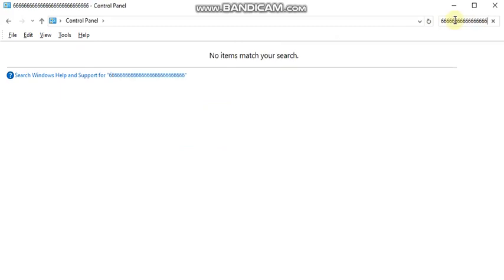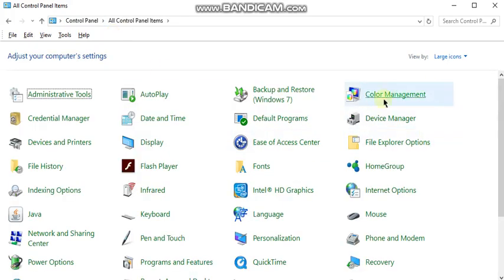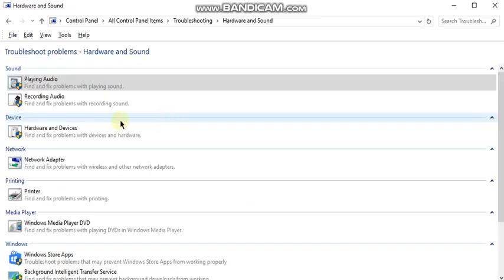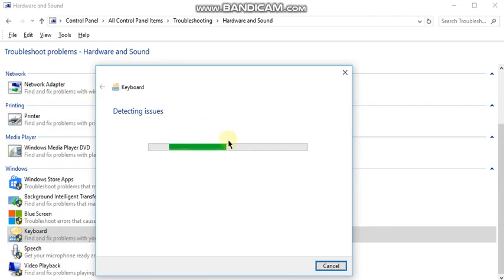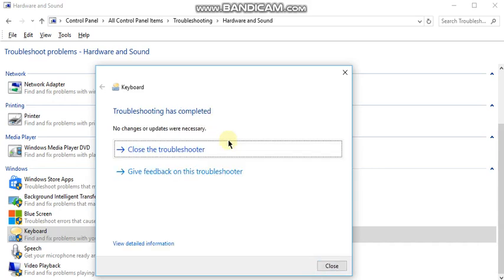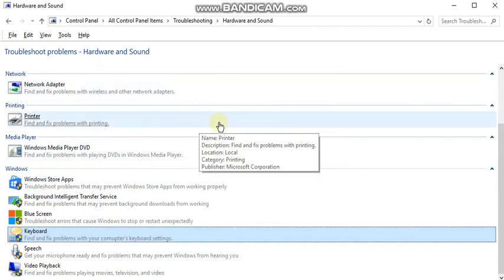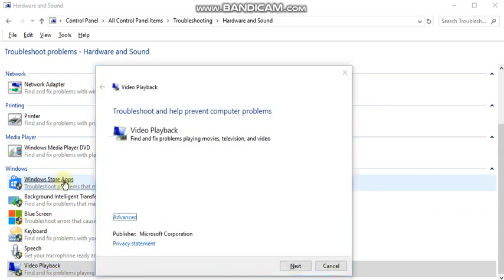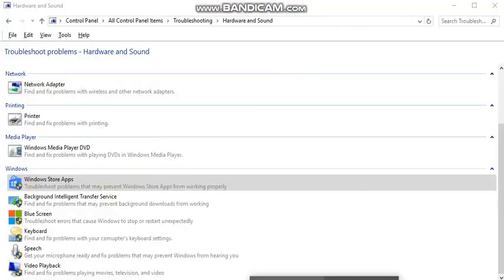This is how you fix spamming keys (windows 10)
byeeeeeeee tysm! for reading